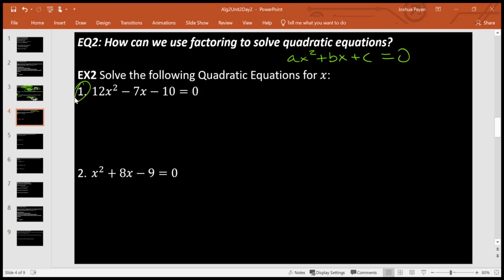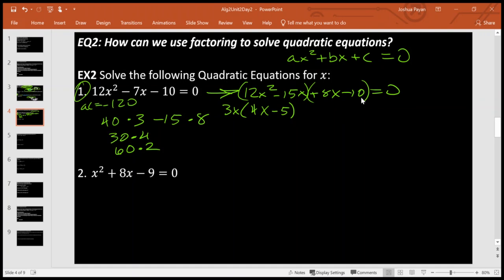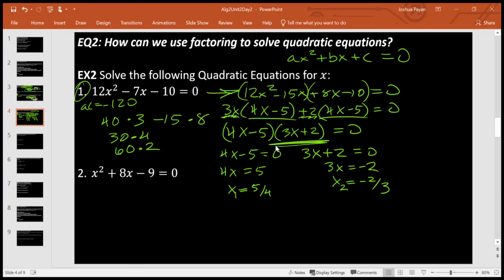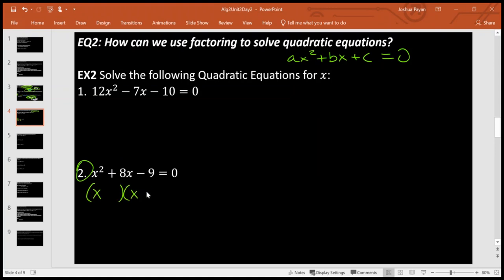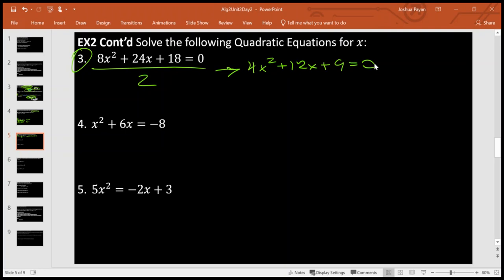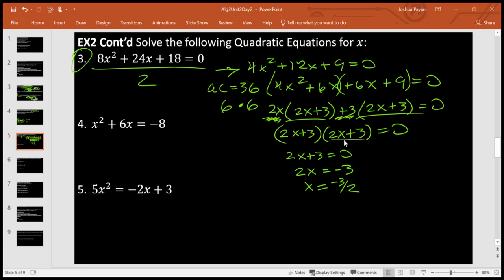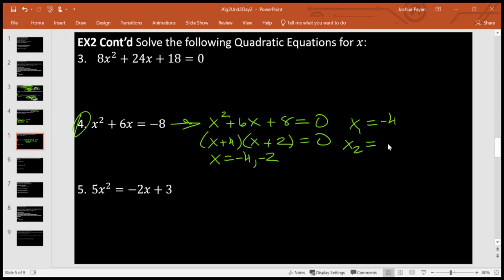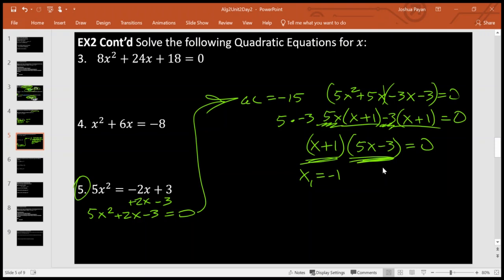Solving Quadratics w/the Zero Product Principle (Factoring)